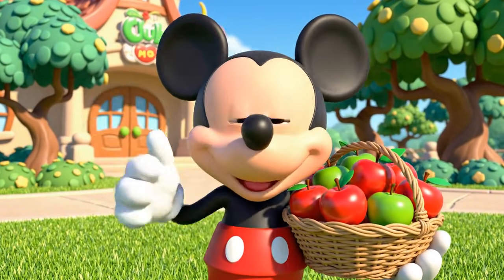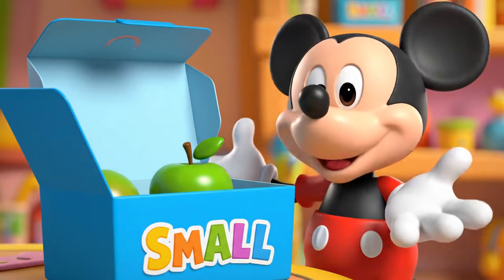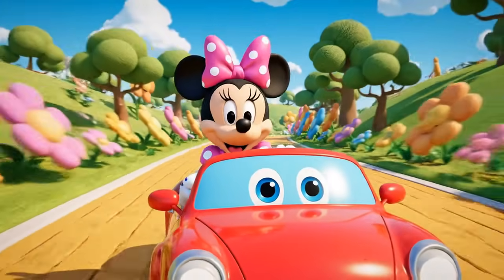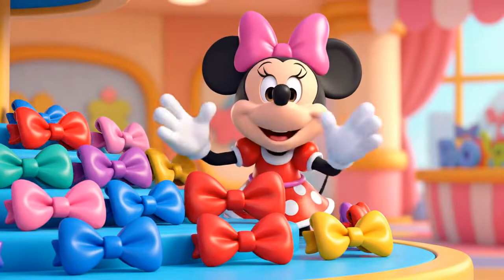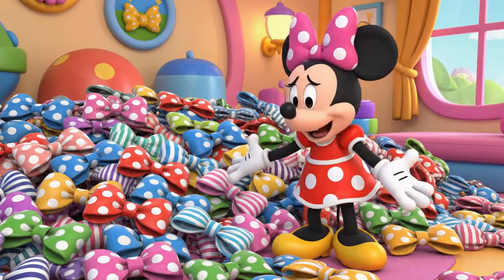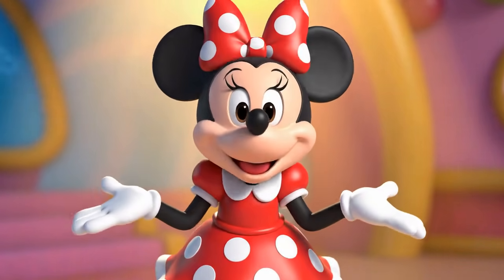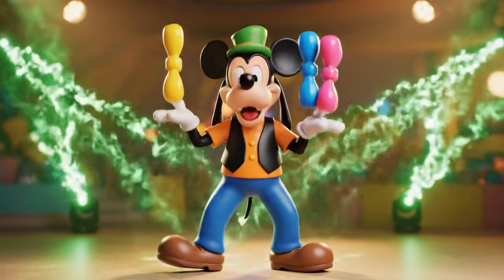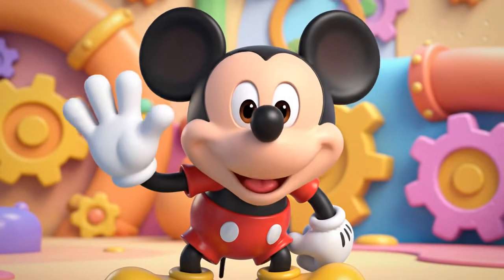Mickey Mouse Clubhouse Full Episodes: Minnie's Bow-tique Sorting Adventure 🎀Learning Colors for Kids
Mickey Mouse Clubhouse Full Episodes: Minnie's Bow-tique Sorting Adventure 🎀✨ | Learning Colors & Patterns for Kids
Mickey Mouse Clubhouse: Minnie's Bow-tique Sorting Adventure 🎀✨ |
Sorting Adventure for Kids Join Mickey, Minnie, and Goofy on a colorful sorting adventure!
When a gust of wind mixes up all of Minnie's beautiful bows, the friends must use the power of SORTING to organize them by Color and Size for the Big Bow Show.
🌈 Watch Mickey Mouse Clubhouse in vibrant Disney Junior style — full of laughter, patterns, and preschool learning fun.
Kids will love helping Mickey choose between "Big" and "Small" and completing colorful patterns like "Red, Blue, Red, Blue!"
Perfect for family fun, early math learning, and positive lessons for kids! 💖
🎵 Enjoy the cheerful 3D CGI animation, upbeat music, and a happy ending with the Hot Dog Dance!
🐭 Mickey Mouse Clubhouse teaches organization and pattern recognition in every adventure.
✨ Watch now and say together: "Meeska, Mooska, Mickey Mouse!"

Welcome to Toon Math Magic, the ultimate destination for fun educational videos for kids! 🎓✨ Our channel combines high-quality 3D CGI animation with engaging math lessons, perfect for toddlers, preschoolers, and kindergarten students.
Join our friendly characters in colorful adventures inspired by the Mickey Mouse Clubhouse style. We turn learning into a magical journey where kids solve mysteries using numbers, counting, shapes, and colors. 🐭🔢 From learning addition and subtraction to solving logic puzzles, Toon Math Magic helps build essential early childhood education skills.